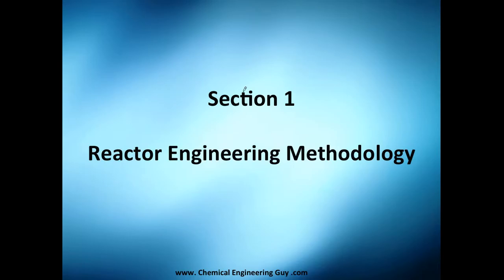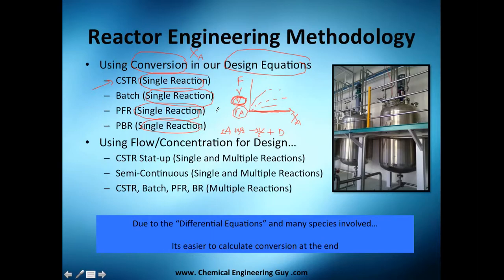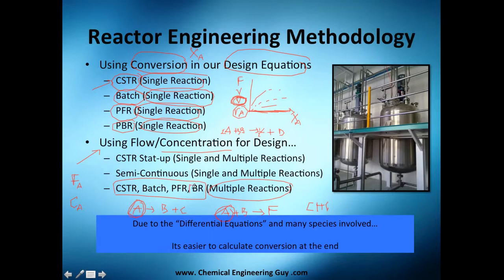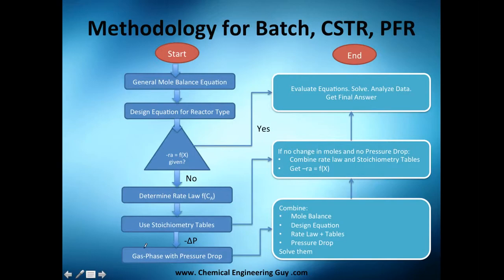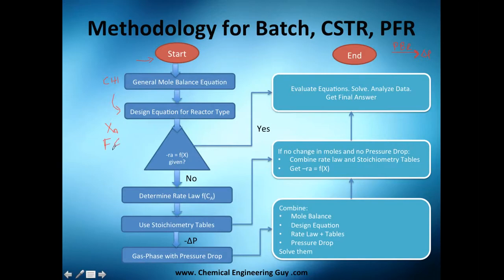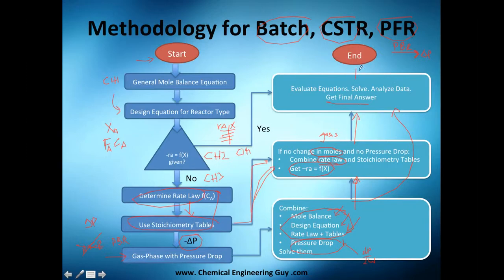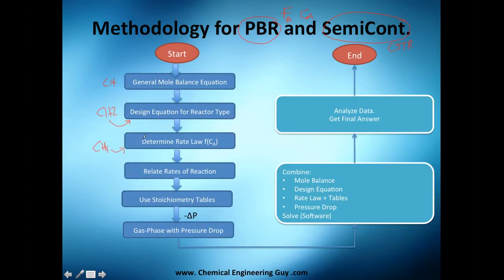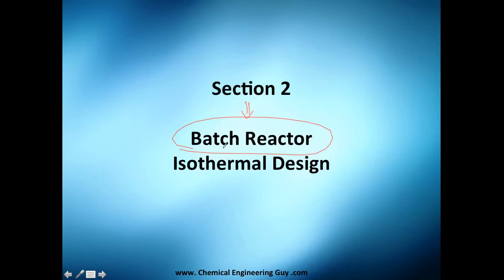Reactor Engineering Methodology // Reactor Engineering - Class 61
The two methodologies recommended depengin on the type of reactor and number of reactions!

Very important when to use conversion and flows and concentrations!